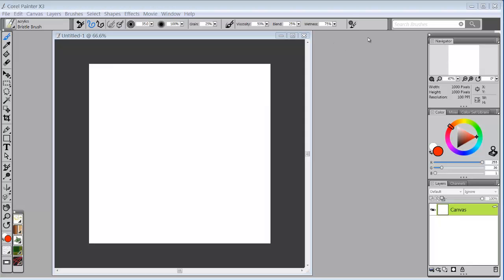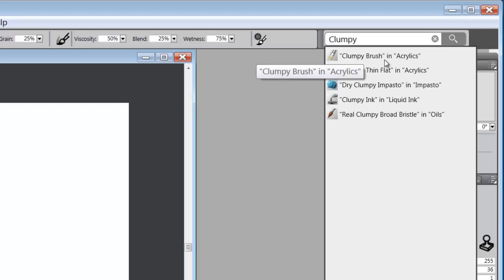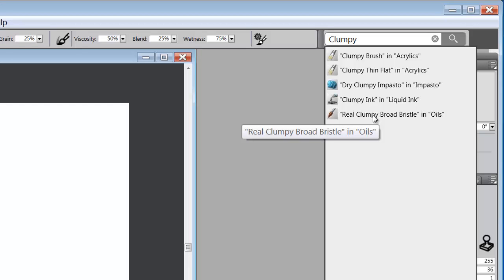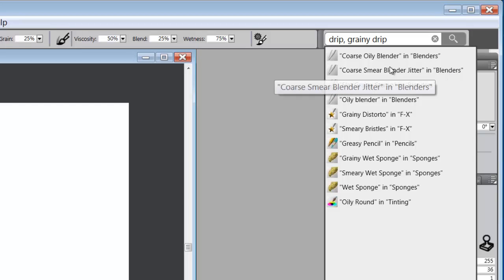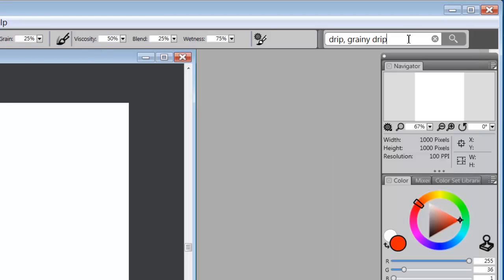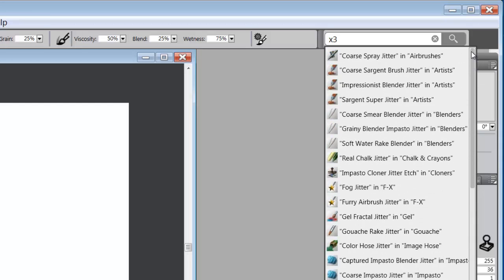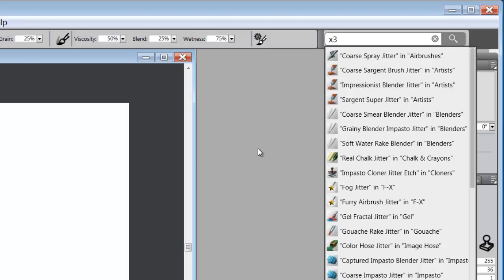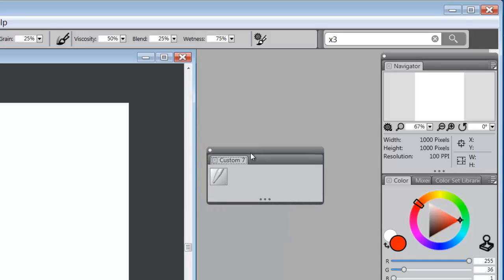New in Corel Painter X3 - Brush Search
You can now search for brushes in Corel Painter X3.  View video to learn how.